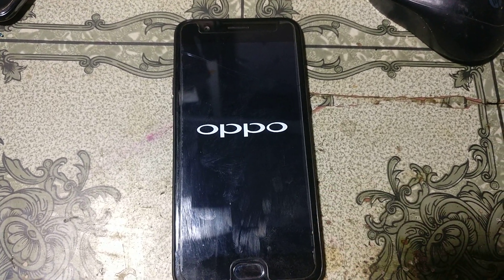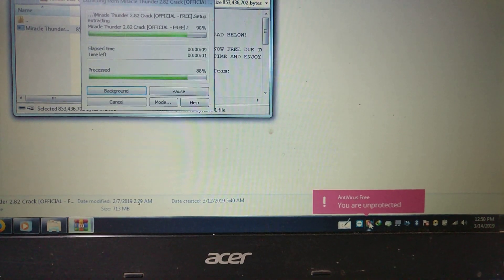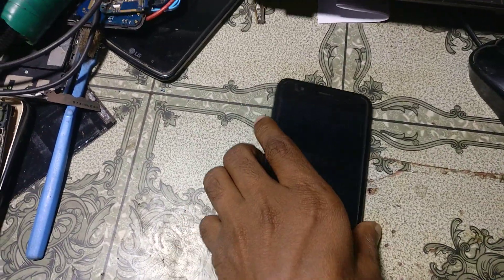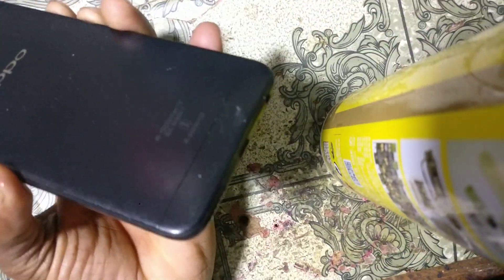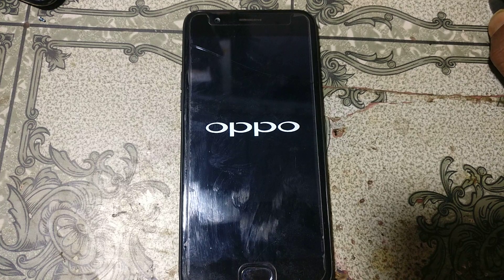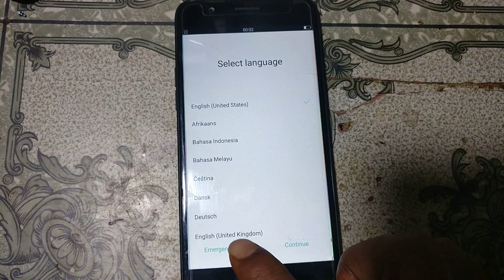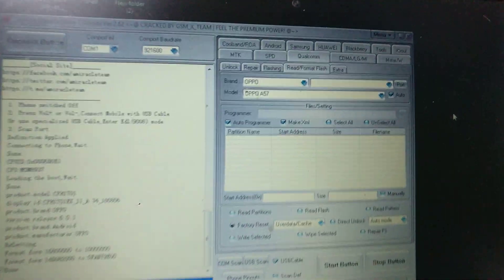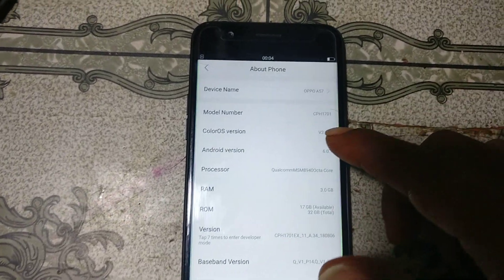OPPO A57 UNLOCK TOOL 100% FREE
LG_Mobile_Driver_v4.2.0.0.

Qualcomm_HS-USB_QDLoader_9008.

Please-watch